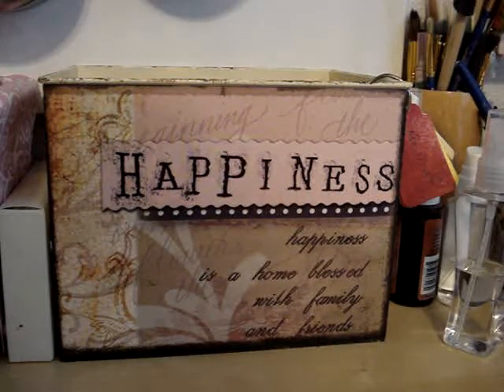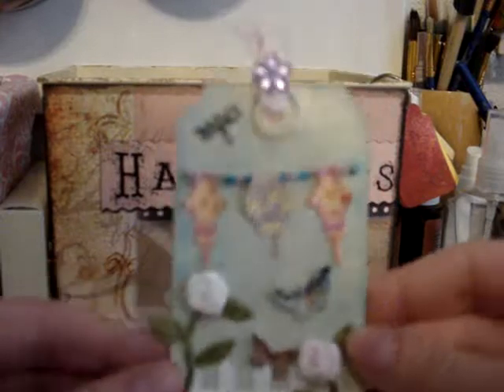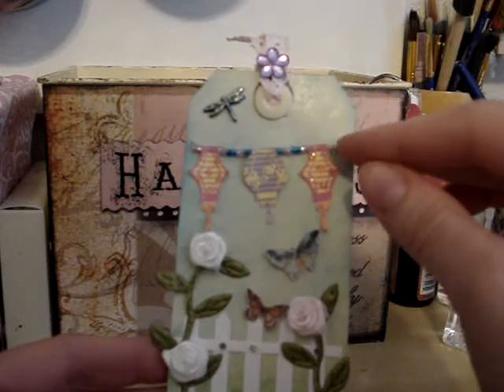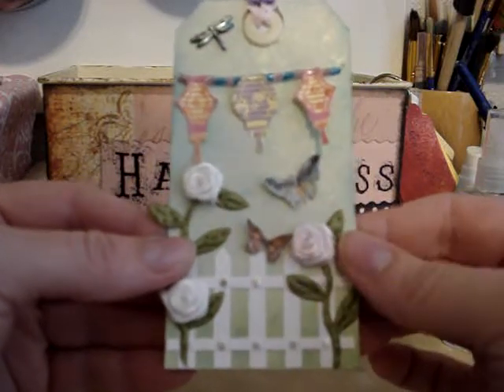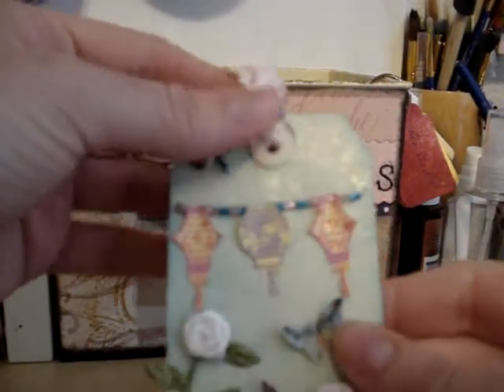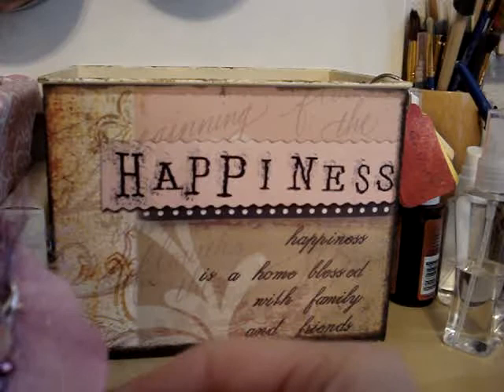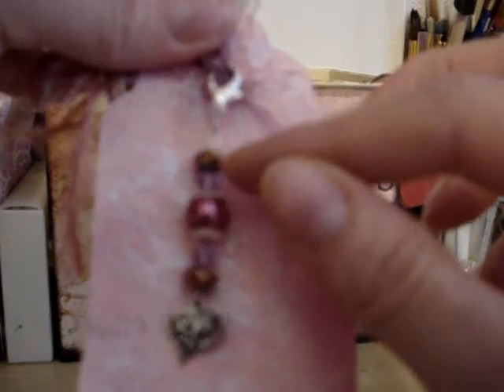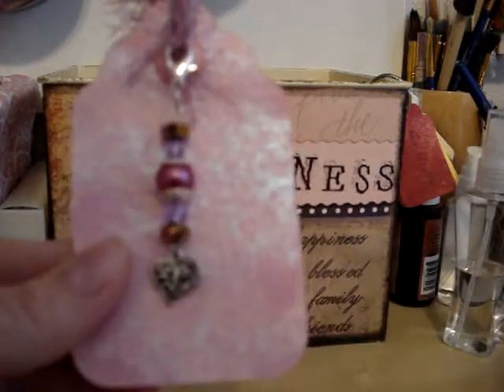Current swap projects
The tag is for the Your Paper Pantry "Garden Party" tag swap.  The charms are for the charm swap on cindyscroppingcorner.blogspot.com.